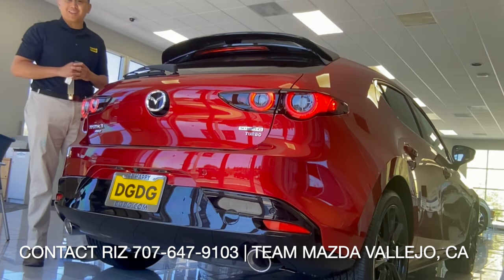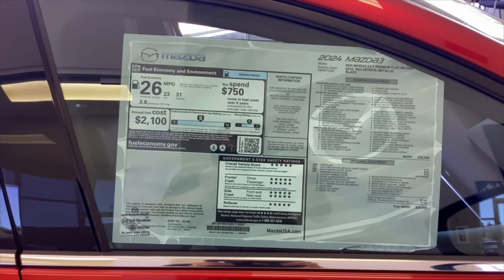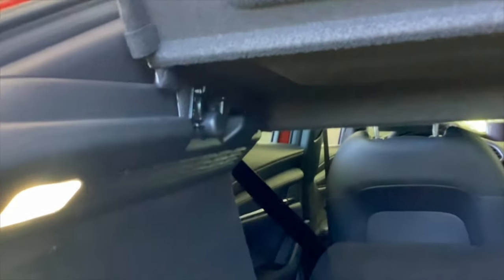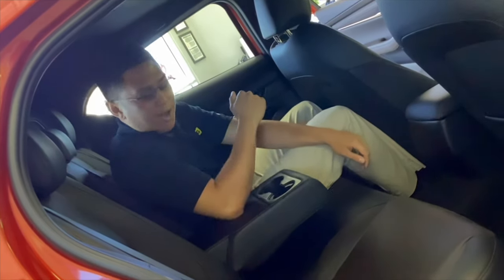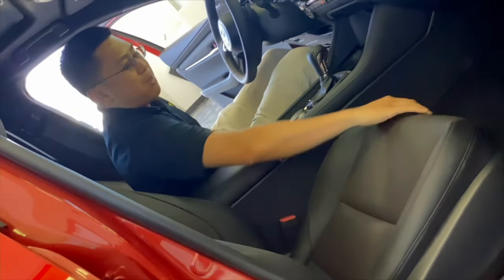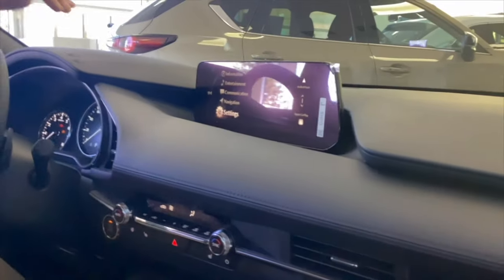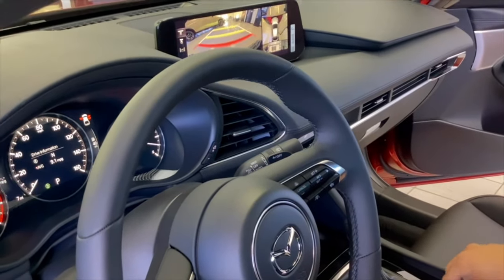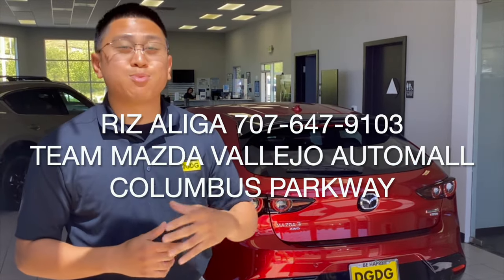NEW 2024 MAZDA3 HATCHBACK TURBO PREMIUM PLUS | QUICK AMATEUR REVIEW | TEAM MAZDA VALLEJO CA SHOWROOM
SOLD: NEW 2024 MAZDA3 HATCHBACK TURBO PREMIUM PLUS PACKAGE
VIEW OUR UP TO DATE INVENTORY IN VALLEJO, CALIFORNIA TEAM MAZDA DGDG

2024 mazda3 hatchback premium plus soul red crystal metallic vallejo team mazda dgdg automall columbus parkway be happy hatchback mazda 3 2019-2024 mazda3 hatchback

new mazda3 mazda3 new new mazda 3 hatchback

Filmed by team member Nichole Helgeson

Chapters:
0:00-0:45 Mazda3 Hatchback Introduction
0:46-1:00 Mazda 3 Hatchback thumbnail preview
1:01-1:20 Mazda SkyActiv-G Turbo engine 227hp/310lb-ft (87 octane); 250hp/320lb-ft (93 octane)
1:21-1:30 Mazda3 MSRP Window Sticker
1:31-1:41 215/45/18 Mazda 3 tires and rims
1:42-1:51 Mazda 360 camera
1:52-3:22 Mazda3 trunk size 20.1/47.1 cubic feet of space
3:23-3:41 Mazda 3 rear tail lights
3:42-4:35 Mazda3 rear passenger seats
4:36-4:59 Mazda 3 design philosophy
5:00-5:14 Mazda3 camera automatic sight
5:15-9:33 Mazda 3 interior
9:34-10:00 Contact TEAM Mazda Vallejo